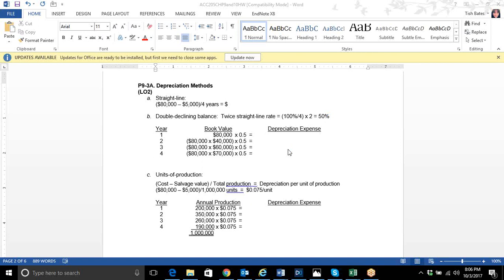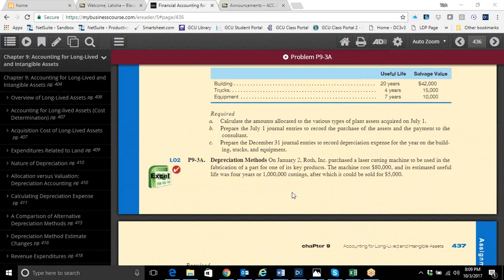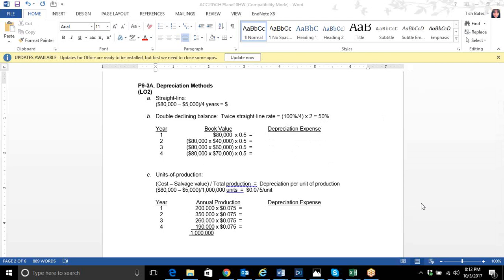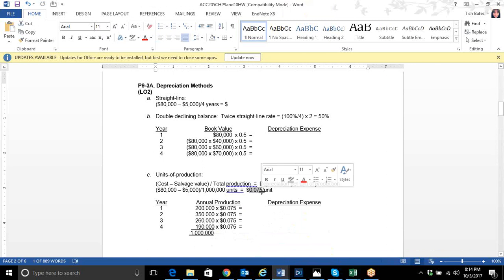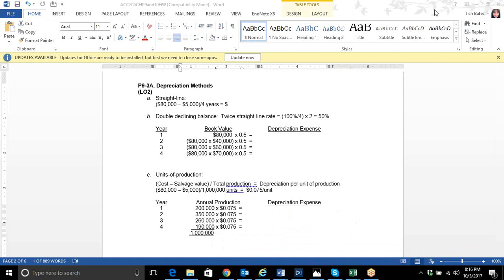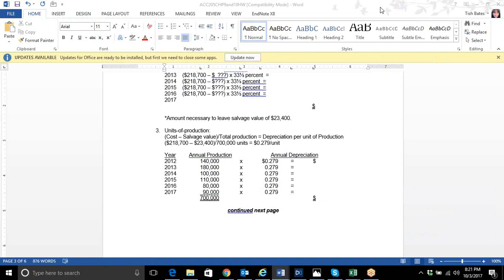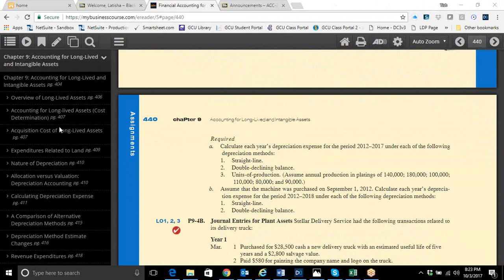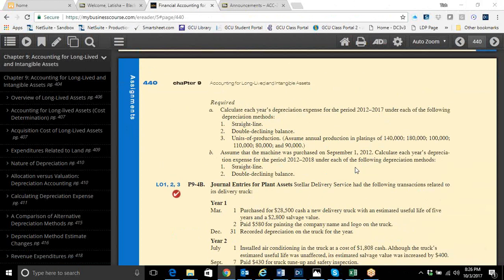Financial Accounting Webinars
McKendree University Financial Accounting Webinars